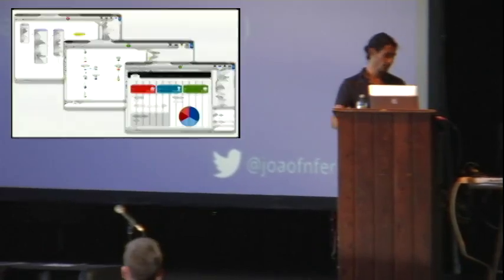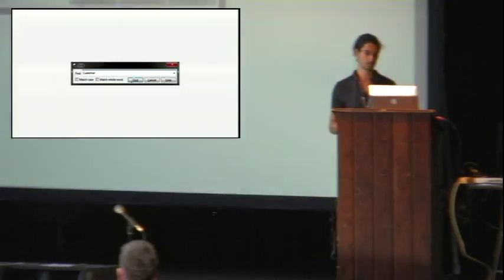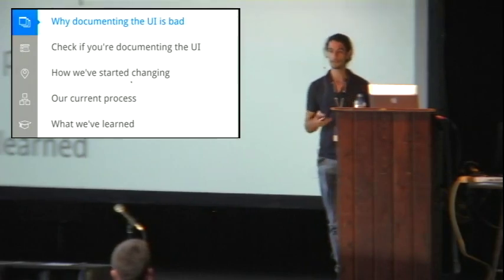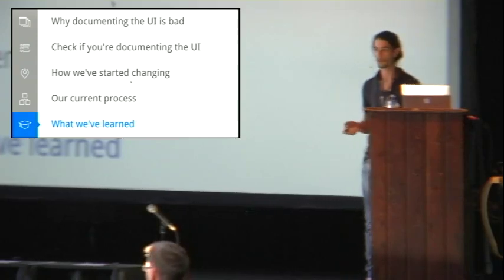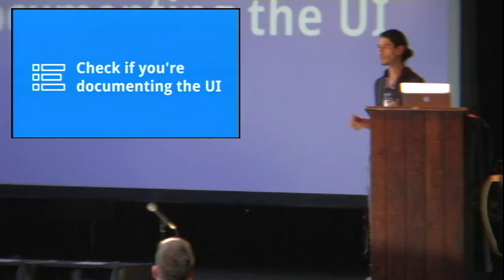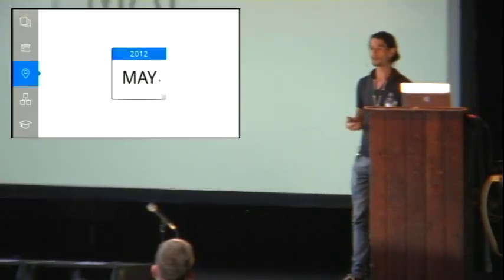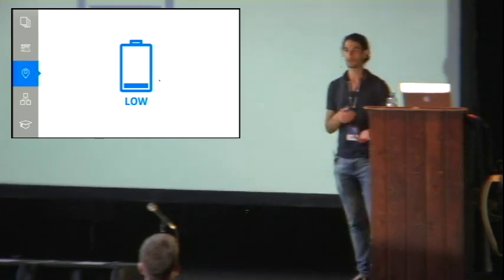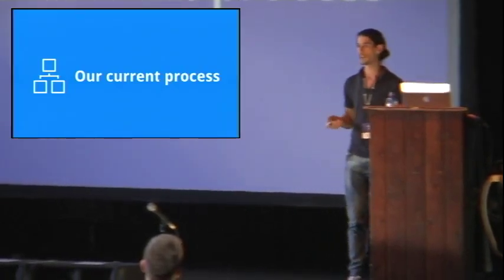User-Story Driven Docs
Joao Fernandes
At OutSystems we make an awesome development platform, but our documentation wasn&#39;t that awesome. We focused on describing each button available on the user interface, and not the user intentions and goals.
A clear example of this, was that we had a full documentation page for the find text feature (CTRL+F). It described in excruciating detail every option available on the UI, but didn&#39;t told our users how they could actually find what they needed!
For us it was a nightmare to maintain the docs. Our development environment was constantly changing and we couldn&#39;t keep up with the changes.
More importantly, we weren&#39;t meeting the user needs. And that was clear from pages with a single-digit page view, and from the feedback we got from our customers.
Due to this approach, we also ended up having page titles that were feature-oriented, which is not the best for SEO. For instance, the doc page for the find text feature was called &quot;Find Tool&quot;. Who in their right mind would search for that on Google?
In this talk I&#39;ll tell you the story of how we stopped trying to document the UI, and started creating user-story driven docs. We now focus on what the user wants to achieve and how to achieve it, independently of how many windows or buttons they need to go through.
I&#39;ll cover:
How you can check if you&#39;re documenting the UI, and why you should avoid doing it
Why users stories work better for our users
How focusing on user stories changed the culture of our team and allowed us to work on what really matters.
I&#39;ll also share some unexpected outcomes, like how this lead us to work closer than ever with the development teams. Now our users get twice the cake: better features and better docs!